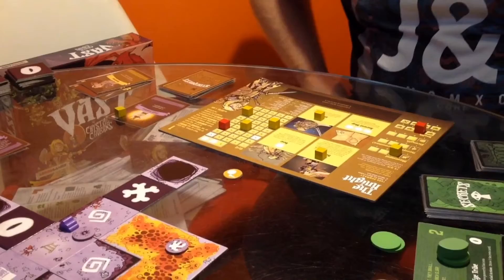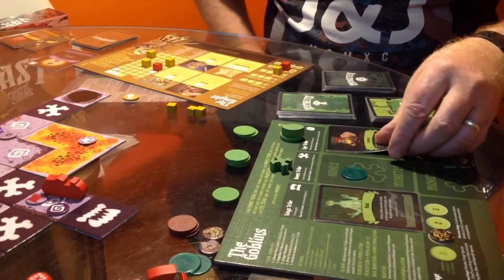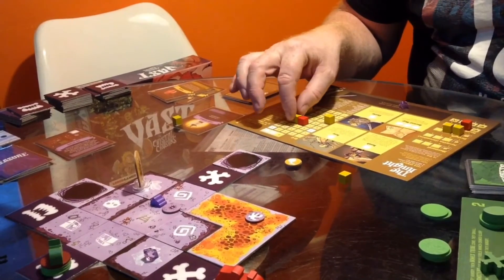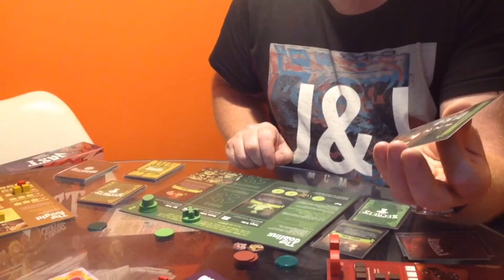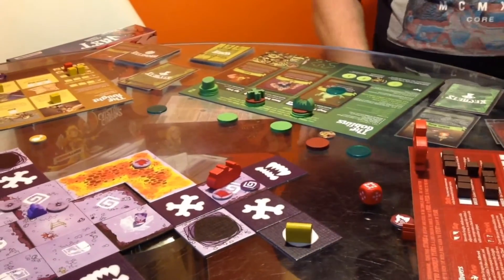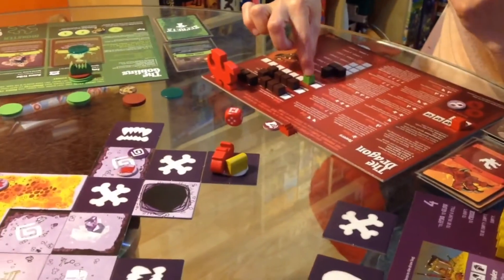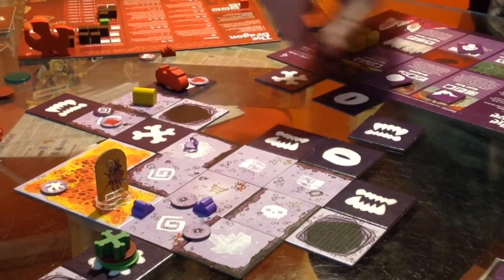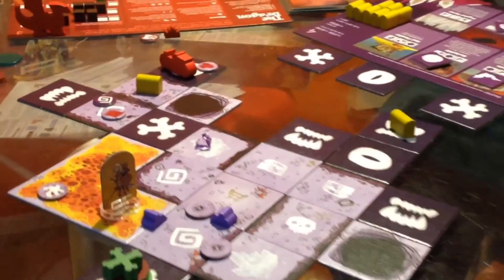Vast the Crystal Caverns Part Four - Round 3 in the cave ~ what's in the box? with biffta